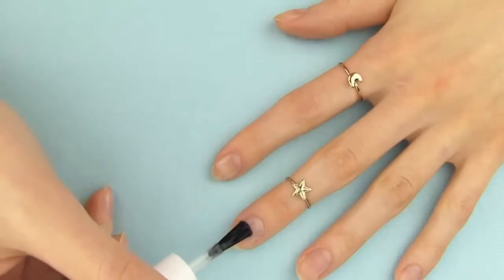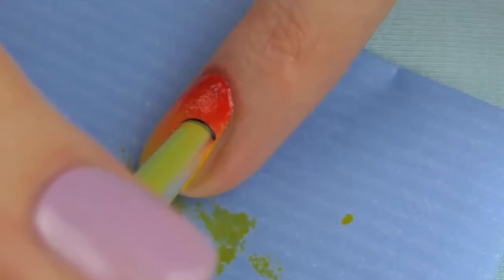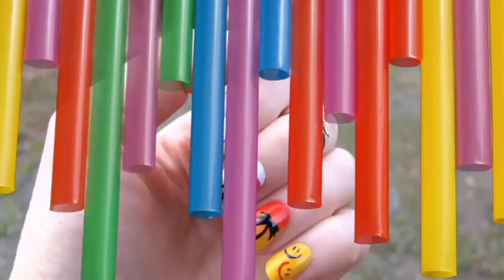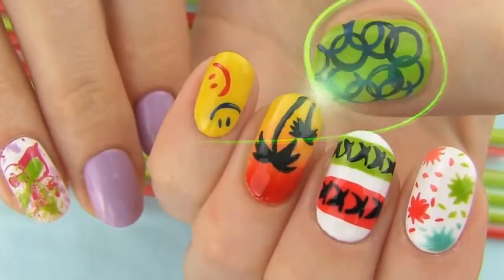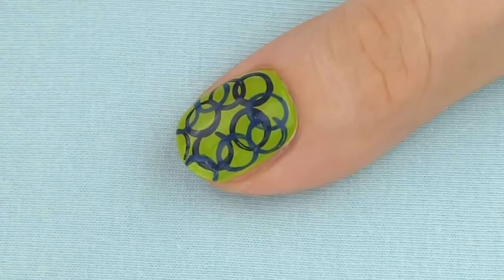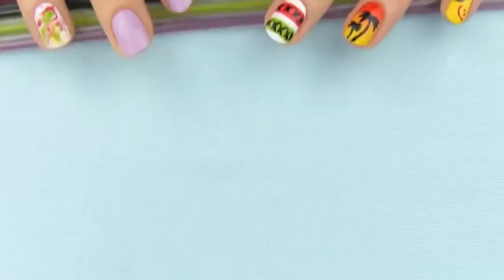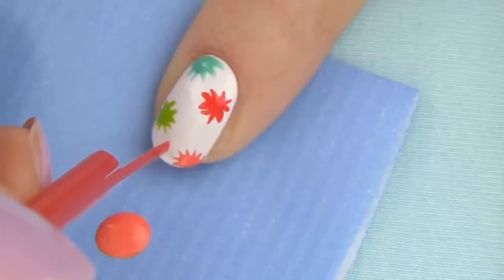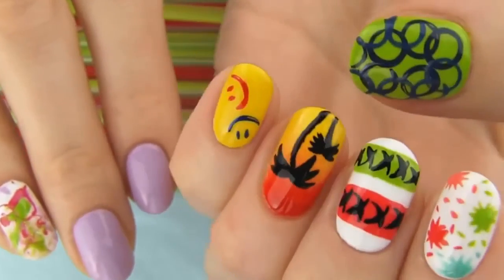Домашний маникюр с помощью трубочки для сока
- хочешь достигать своих целей? Переходи по ссылке. Вы получите подробные инструкции как кардинально улучшить свою жизнь в любой сфере.

Что входит в проект по достижению целей:
- ПОШАГОВАЯ СИСТЕМА с сотней эффективных инструментов для самоорганизации и достижения результатов в работе и бизнесе
- РЕГУЛЯРНЫЕ ЗАДАНИЯ
- ПРОВЕРКА выполненных тобой заданий, каждое из которых
продвинет тебя на шаг вперед
- РЕЙТИНГ УЧАСТНИКОВ и призы заставят тебя быстрее достигать результатов
- ФОКУС НА ТВОЕЙ ЦЕЛИ благодаря ежедневным отчетам
- КОМАНДА И НАПАРНИК, которые будут идти в проекте
рядом с тобой. И самое главное - для нас важен твой результат